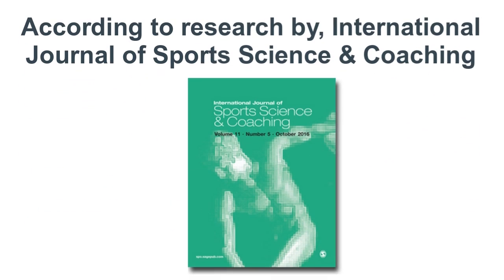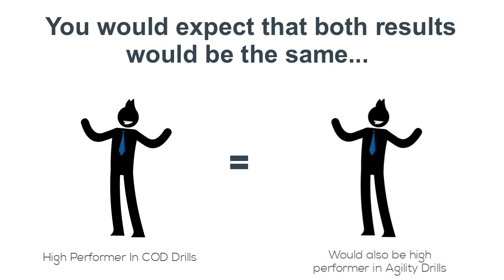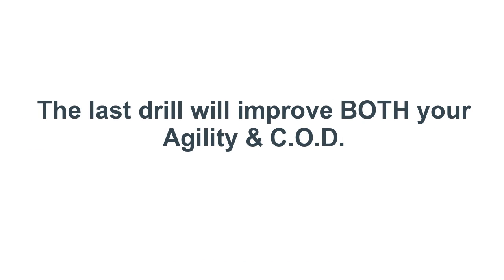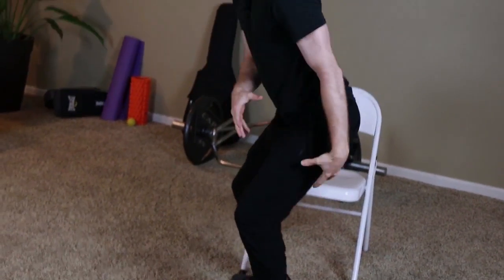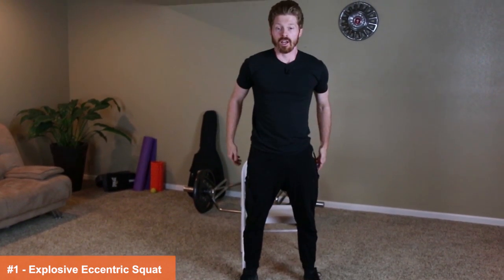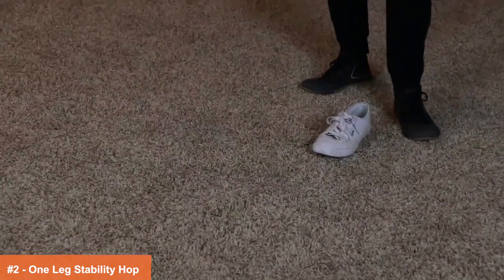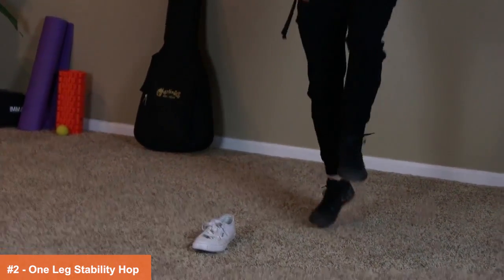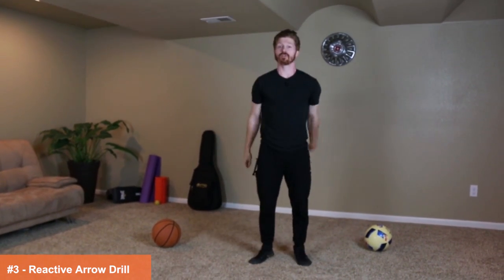Top 3 Agility & Speed Drills (IN HOME)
Unlock an athletic body in-home without weights or long cardio (less than 30 minutes)

Inside today's video you'll learn our top 3 Agility/C.O.D. drills you can train in-home.

The exercises you'll learn today are based off of the research you'll see below.

Here's something that most people may not know... (I didn't know until doing the extra research for this video)

Almost all of the popular "agility" drills and exercises that you see...  are technically NOT training agility.

They are actually training "Change Of Direction" (C.O.D.)

According to many of the articles we read such as this article from the International Journal of Sports Science & Coaching... Agility & Change Of Direction are two independent skills.

The main difference between these two different skills is the addition of "Reactive Decision Making".

Change Of Direction drills do not include reactive decision making.
(example: cones, ladders, shuttle runs)

Agility drills include reactive decision making.
(example: tag, reaction races, arrow drill inside today's video)

Now what's more important... inside this same article they found no strong correlation between high performers in C.O.D. & high performers in Agility.

What this means is that just because we train C.O.D. (ladders, cones, etc.) does not mean we will see an improvement with our true Agility.

You can read more about the studies and research from the full paper

Now this doesn't mean you should stop training C.O.D.

Change Of Direction drills are still great to train as an athlete. You will experience improvements with your speed, braking ability, and performance with Change Of Direction.

It's just crucial that you also add in real agility drills that include the "Reactive Decision Making" if you want to see an improvement with your actual agility.

That's why in today's video you get 3 drills in total. 2 Change Of Direction drills and 1 Agility drill.

For the change of direction drills you will be use exercises based off of the extensive research in this article from "Strength & Conditioning Research" (which reviews multiple studies).

It was shown that athletes that perform the best in COD drills were proven to have faster braking, better balance, quicker acceleration and they also on average had more knee flexion and hip flexion, meaning they would get lower to the ground.  -

Try them today!! These 3 In-Home drills will be a great addition to your training!

However,  these are really just the tip of the ice berg for agility training and fitness in general.

If your goal is to build a lean toned athletic body using unique in-home exercises such as these...

Then I recommend grabbing our bodyweight strength workout below.

You'll also be added to our newsletter where you will learn more about our in-home training, including our unique Primal Fitness method.

To your health & fitness,
Thomas & Jonathan Tapp

Top Agility Drills
What Is Agility
How to increase speed
How to increase agility